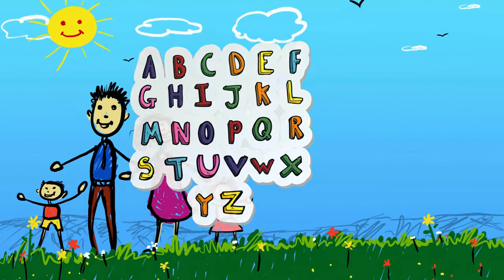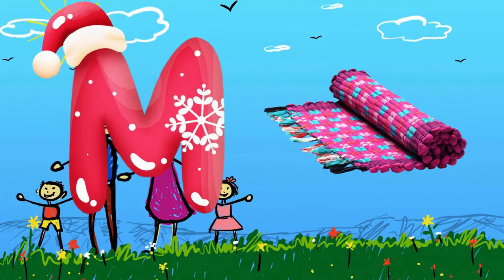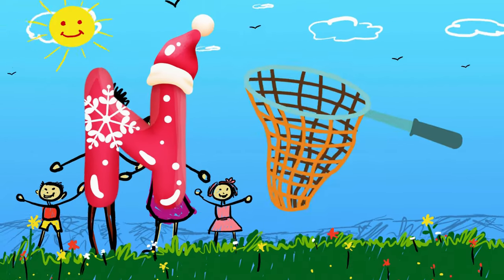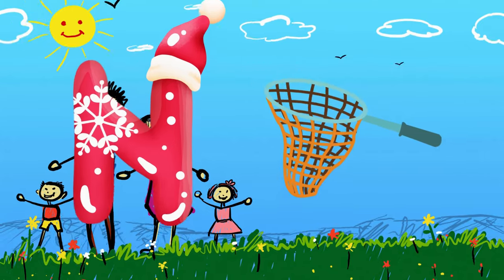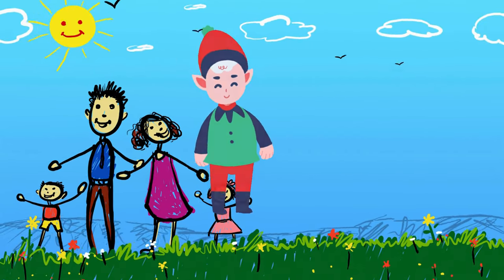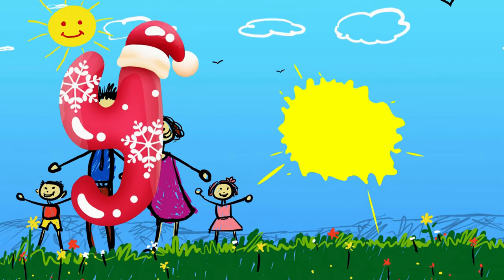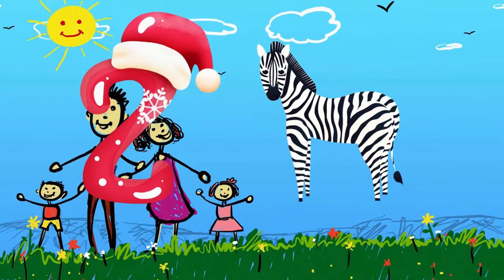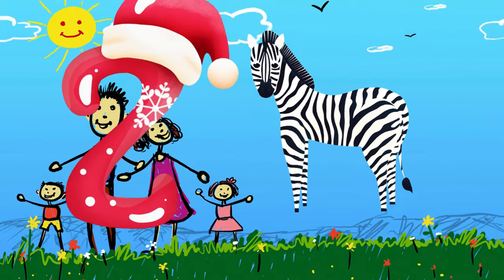A for apple B for ball | Learn ABCs | Alphabet Song